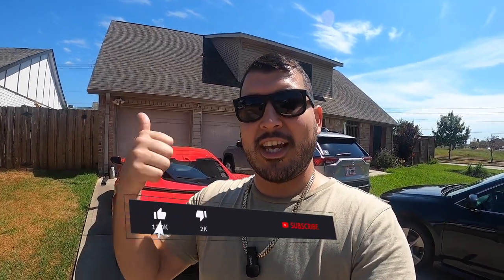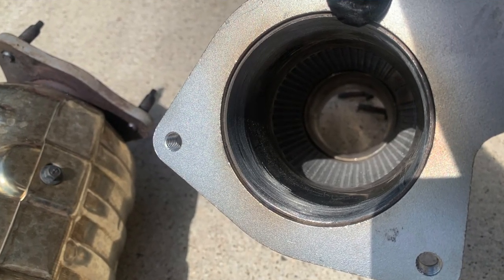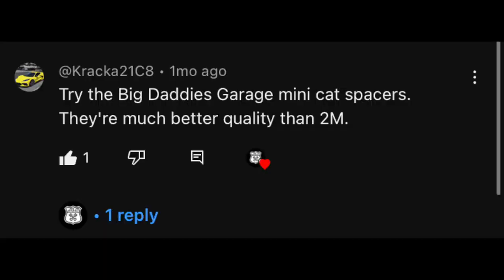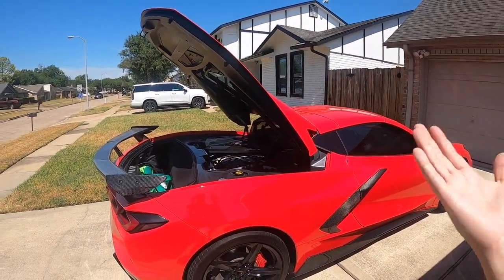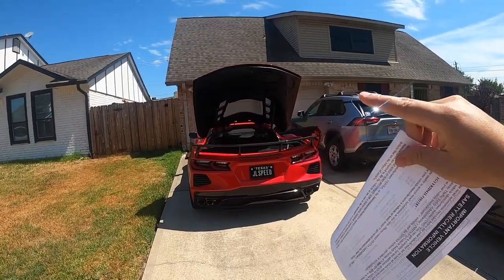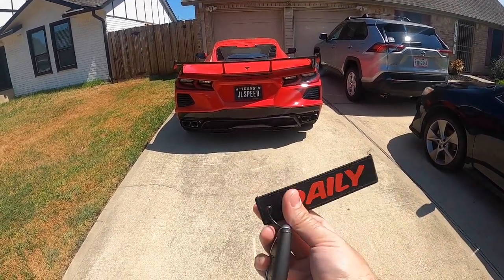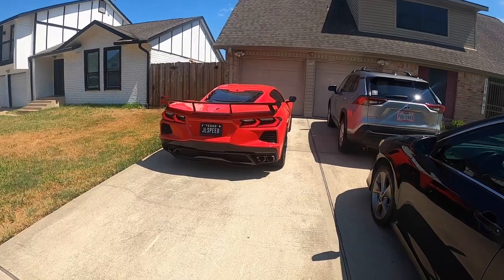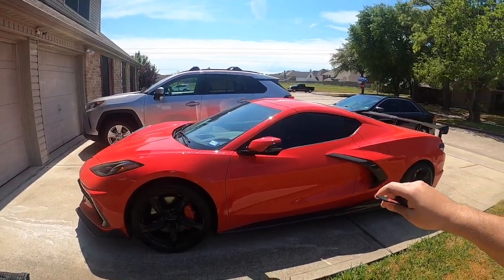C8 EOS High Flow Cats Check Engine Fix!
2020 C8 Corvette 3LT MODS LIST:
Trufiber 5VM Style Front Splitter and Sideskirts
Trufiber High Wing
Z07 Style Replica Carbon Wheels
EOS High Flow Cats

2019 Camaro ZL1 MOD LIST:
Pray Tuned
Rotofab Big Gulp
2" Speed Engineering Headers
DSX Aux Pump
E38

2019 Camaro SS MOD LIST:
Pray Tuned